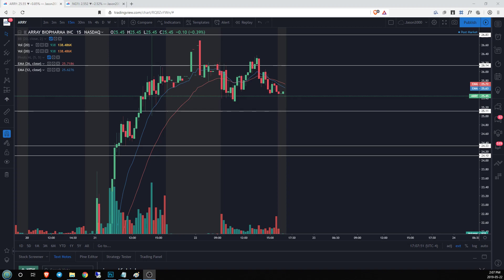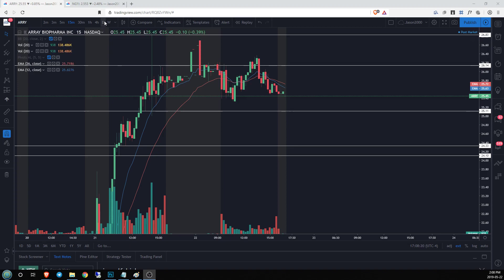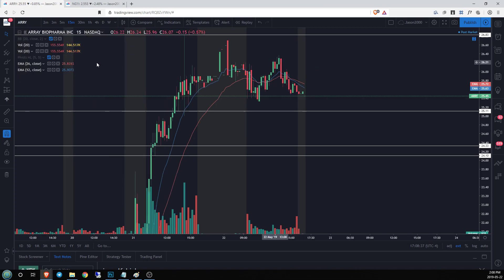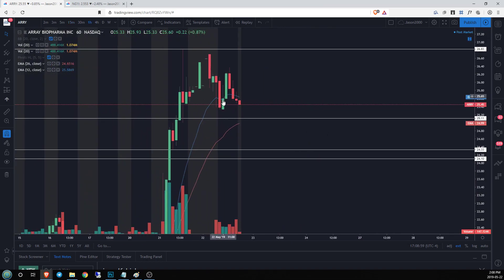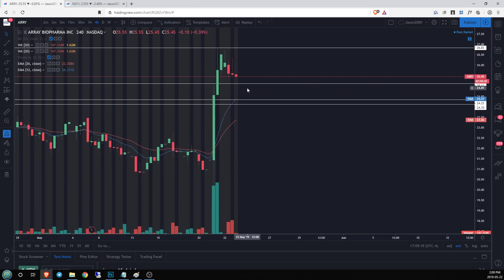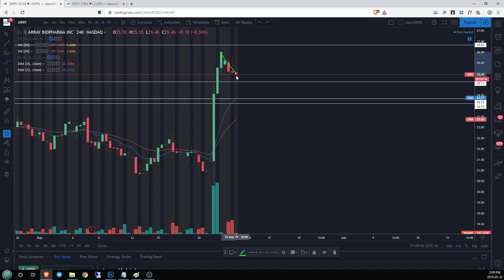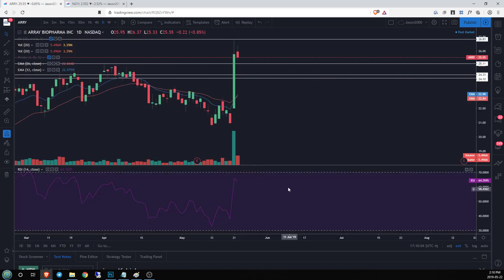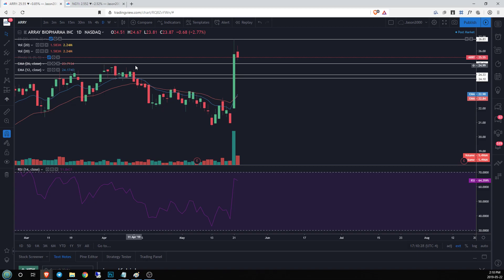ARRY Technical Analysis Chart 05/22/2019 by ChartGuys.com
Recommended Fundamentals:
Nugget's News Australia